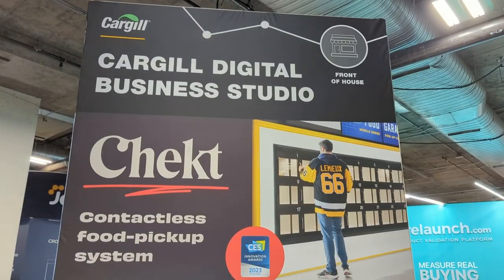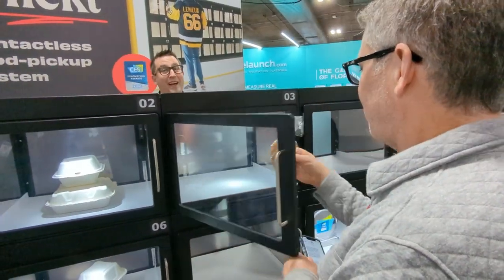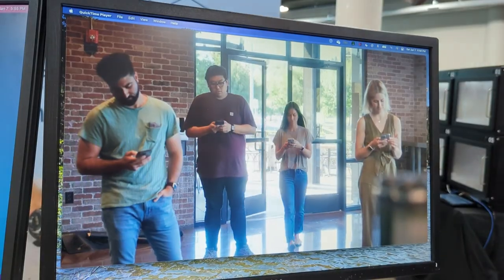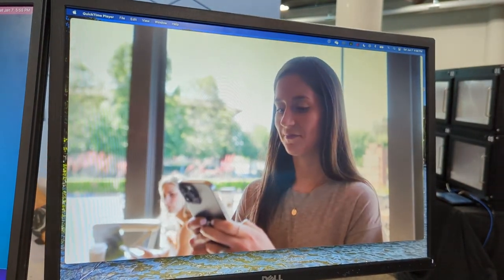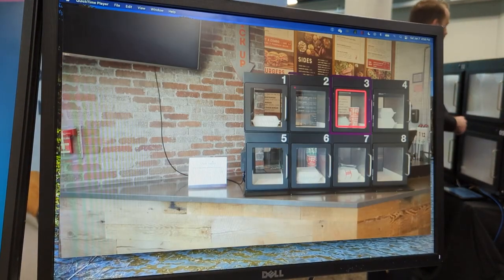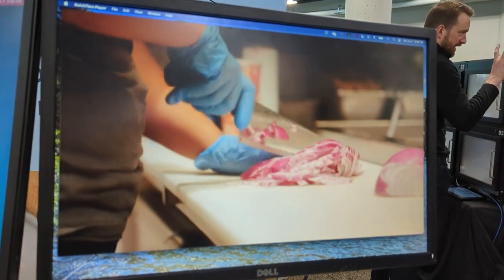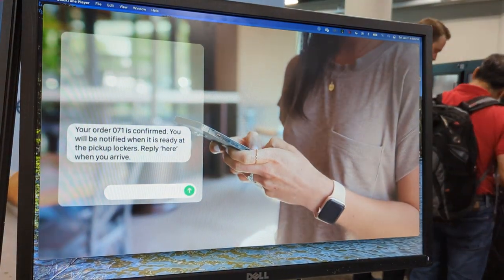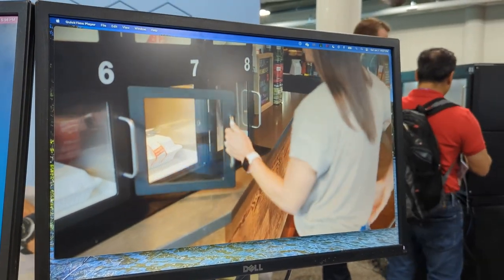A Look at the Chekt storage locker system from Cargill at CES 2023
Cargill's digital studio was at CES, showing off some of the businesses they've incubated.

One of those is Chekt, a storage locker system for food pickup and delivery.